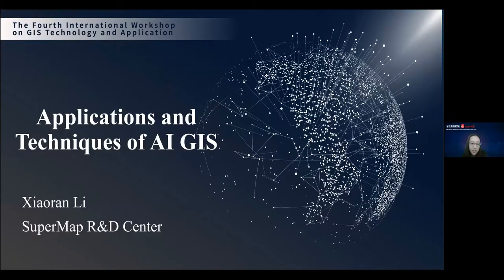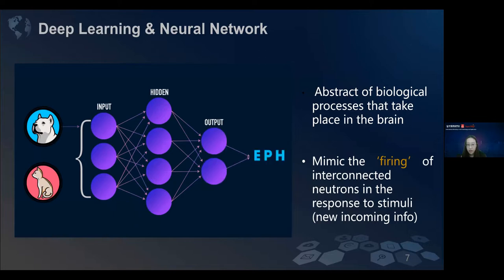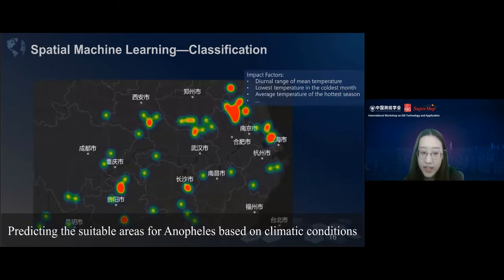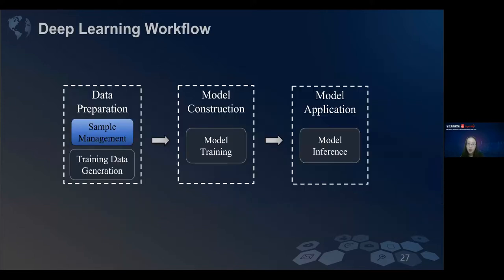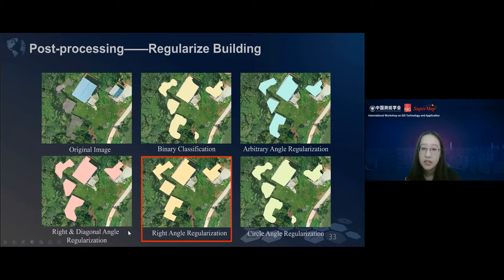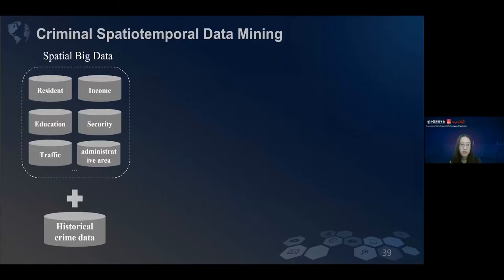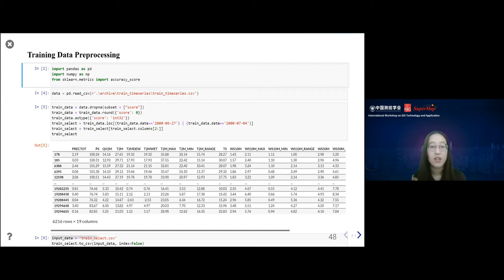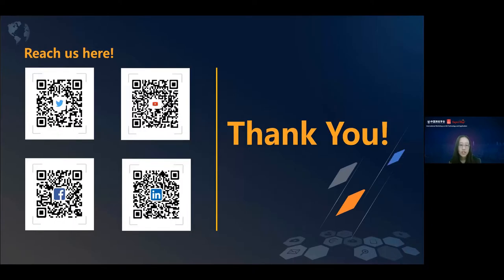Applications and Techniques of Artificial Intelligence GIS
Li Xiaoran
Lecturer of GIS International Training College of CSGPC